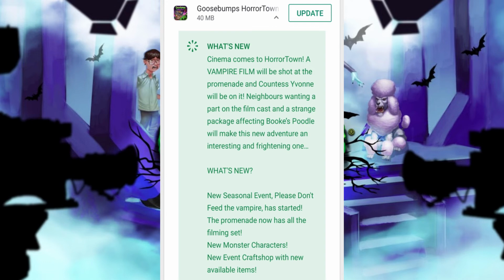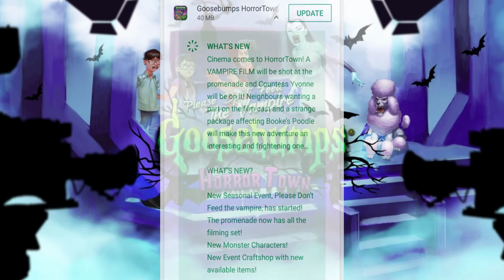Gail Gameplay - Goosebumps HorrorTown - Event 8 Reveal Overview | Pt.0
What's this? Another event so soon? It is indeed, as we started to sink our teeth into this new update. We finally get a monster we been waiting for, and a story lore that is to be foretold.

-My Link-

-Pixowl Links-